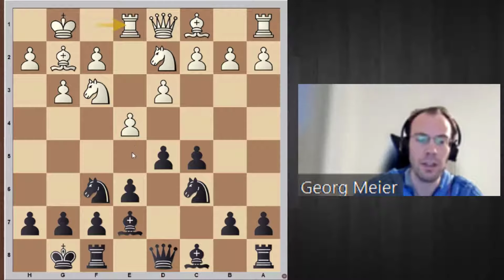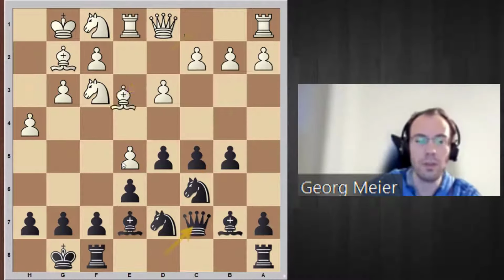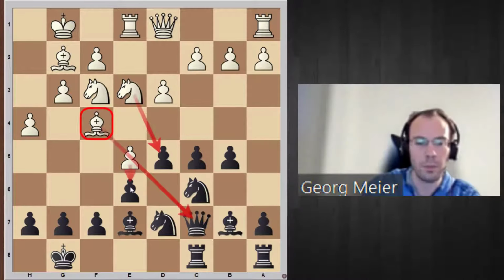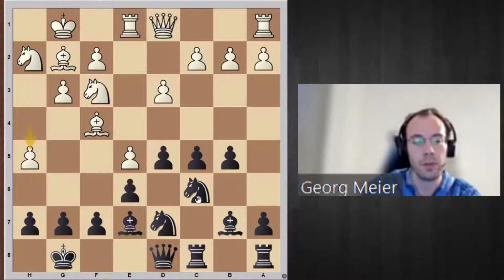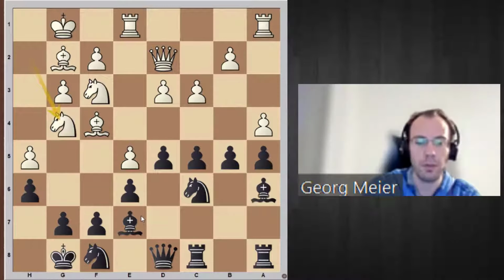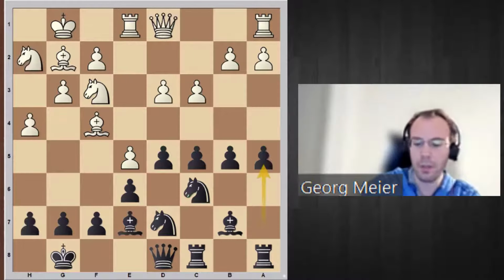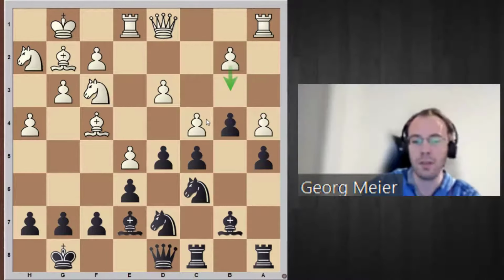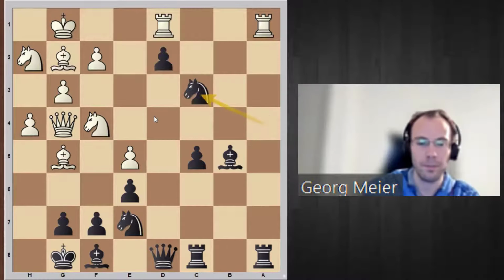French Defense With The King's Indian Attack: A GM's Strategic Guide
In today’s video, we’re diving deep into one of the most strategic approaches to countering the French defense: the King's Indian Attack (KIA). Leading French Defense Guru and Grandmaster Georg Meier explain how to play against the aggressive Kings Indian Attack. Let's explore the French defense with the king's Indian Attack.

The King's Indian Attack is a versatile weapon in your chess arsenal, allowing you to steer the game in your favor while keeping your opponent on the back foot. By mastering the strategies discussed in this video, you’ll enhance your ability to navigate complex positions, make informed decisions, and develop a keen sense of tactical awareness.

This opening system is not only effective but also offers a rich tapestry of strategic ideas that can elevate your chess game to the next level. This is part of a series of videos devoted to giving you a complete French Defense repertoire according to the guidance and teachings of the leading French Defense Guru himself.

We’ll start by explaining the core principles of the KIA, showcasing its flexibility and adaptability against various defenses, particularly the French Defense. This system opening allows you to build a harmonious setup, enabling smooth development of your pieces.

Throughout the video, our Grandmaster will guide you through essential moves and strategies, including how to effectively position your pieces for maximum impact. You'll learn about the significance of the h4-h5 pawn push and how it can disrupt your opponent’s kingside setup while creating attacking opportunities for yourself.

We’ll also discuss common pitfalls for both sides when playing the KIA and the French Defense. Understanding these mistakes can save you valuable time and help you capitalize on your opponent’s errors.

Whether you’re a beginner seeking to grasp the fundamentals or an advanced player aiming to refine your skills, this video will equip you with practical tips and strategies. You’ll leave with a deeper understanding of the KIA and the French Defense, ready to implement these ideas in your next games.

TIMESTAMPS:
0:00 - intro
0:22 - KIA setup and our approach
8:03 - Questions from Metal Eagle

Join us as we explore the depths of the King's Indian Attack against the French Defense.

 💬 Comment if you made it to the end!